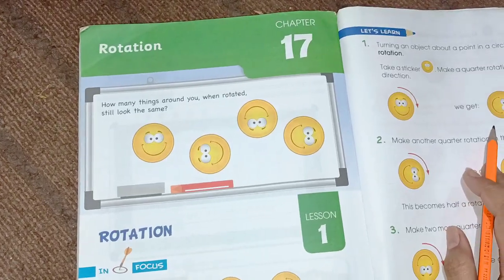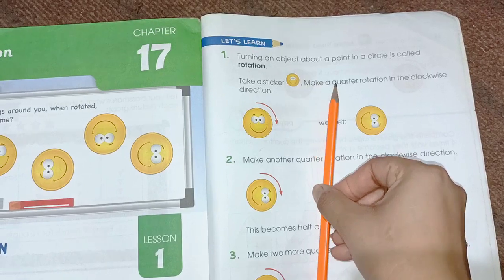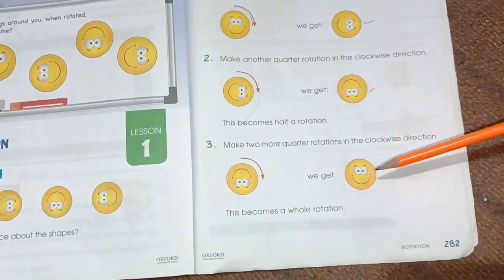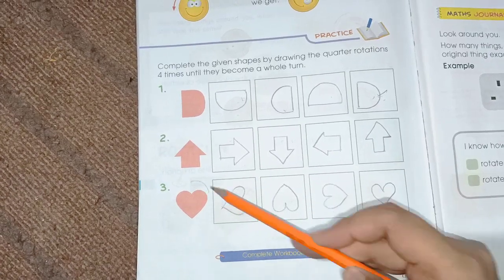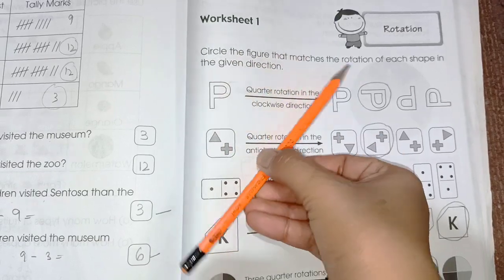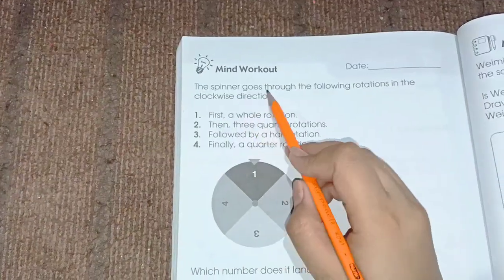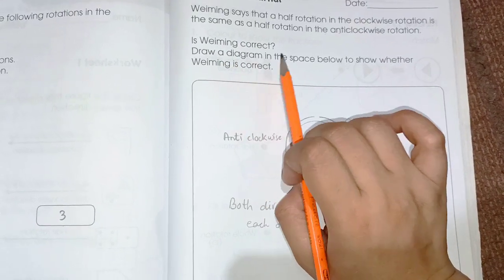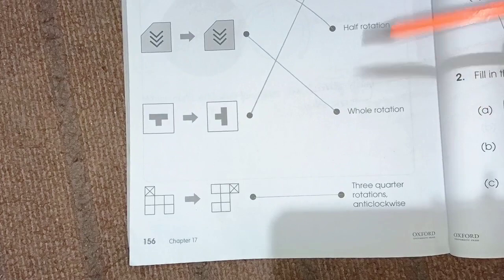Primary mathematics book 2 and 2B Explanation with solution Chapter 17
Chapter 17 rotation
In book 2 and 2B hope you guys understand the explanation